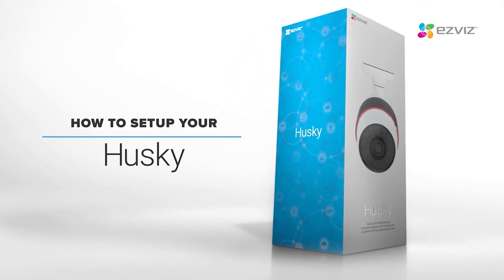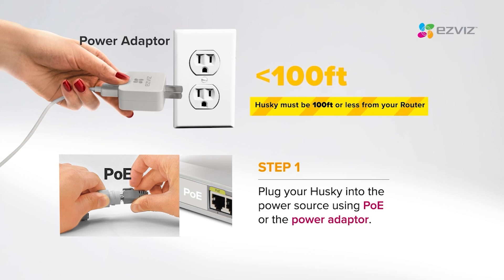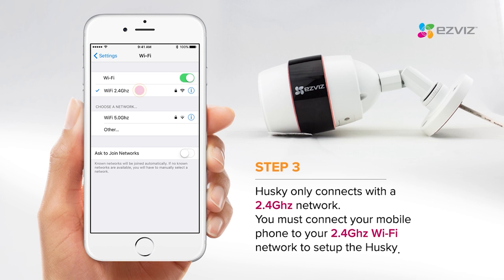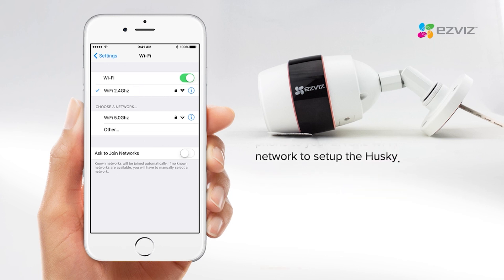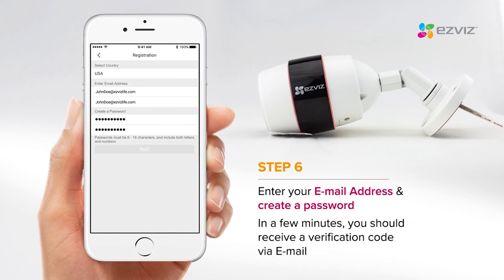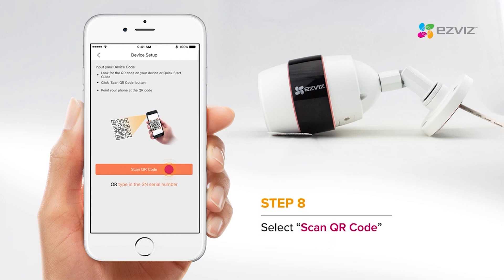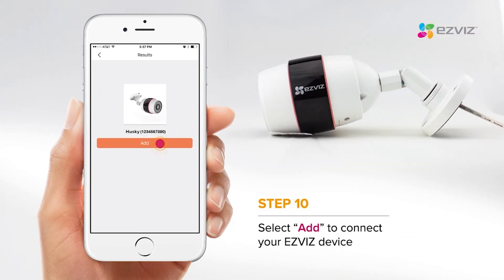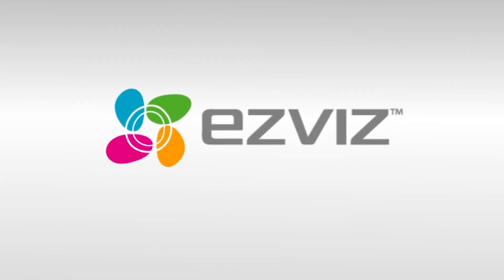How to setup EZVIZ Husky camera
This video explain How to setup EZVIZ Husky camera. This Video related with ezviz online setup, ezviz camera, ezviz cctv, ezviz online setting, ezviz camera setup, ezviz husky, and how to setup ezviz camera.

Video Source : Youtube EZVIZ North America